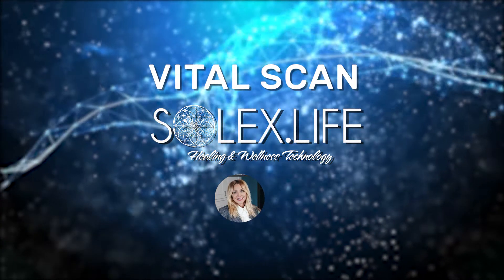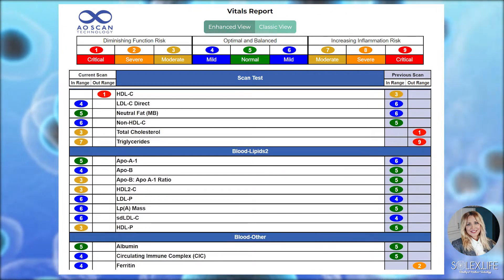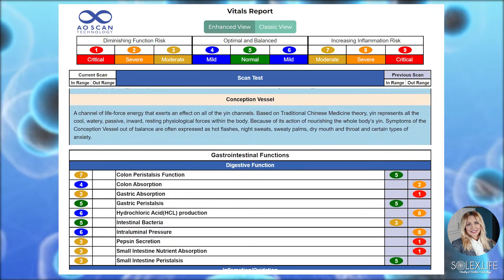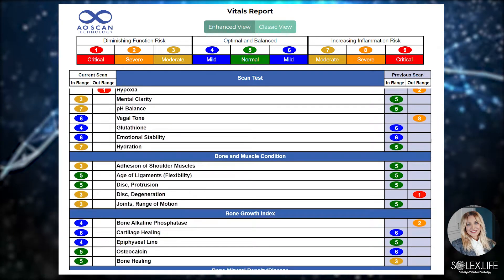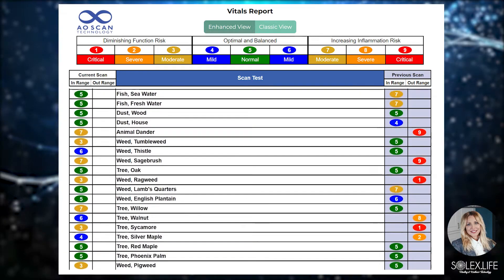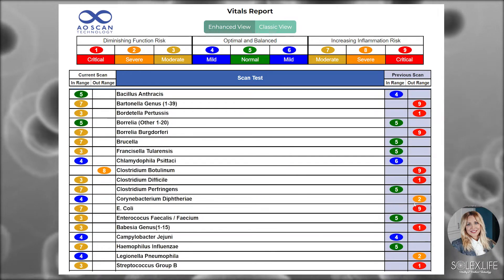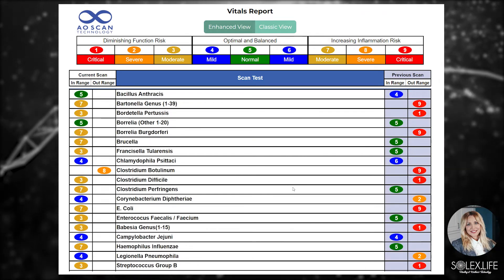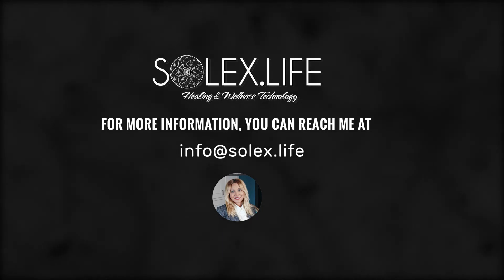01 AO SCAN VITAL SCAN REPORT SOLEX LIFE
The Vitals Scan mode of the AO Scan Technology scans approximately 550 Blueprint Frequencies related with each biological function in under one minute and analyzes the results. This scan is a quick look at the Blueprint Frequencies and how they relate to the frequencies produced by the body’s blood, organs, glands, and systems.
You’ll need the Bone Conductor Transducer Headset to perform the Vitals Scan.

A 24-page data report is generated as a result of the scan. The frequencies that are out of range with any blueprint are displayed in the results.

Report on the Blood
Covers a wide variety of blood measurements and shows in-range and out-of-range frequency levels.

Report on Chakra
Indicates if a person’s chakra centers are out of harmony. Each category’s frequency levels are displayed as in-range and out-of-range in the report.

Report on the gastrointestinal tract
Displays the frequencies of the Gastrointestinal system’s balances and imbalances. It shows the frequency levels that are in range and those that are out of range.

Meridian’s Findings
The imbalances of the 12 Meridian lines are displayed. Meridian lines are energy lines that might be low-functioning (blue), normal-functioning (green), or high-functioning (red).

Nutritional Information
Displays if the body’s mineral, vitamin, amino acid, and enzyme frequencies are normal or inadequate.

Report on Physical Functionality
Frequency levels in the normal range and out of the normal range are linked to a person’s physical ability, bone, muscle, brain, and cardiovascular health, as well as hormone, immune, and organ health.

Report on Toxicities
Shows whether toxicities, such as potential allergies, bacteria, fungi, heavy metals, and man-made poisons, have a positive or negative frequency level.